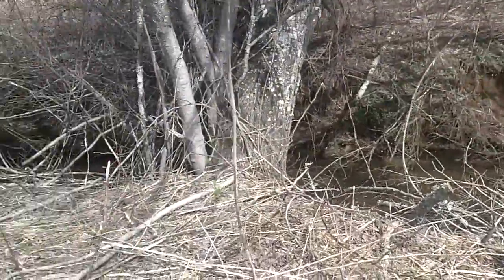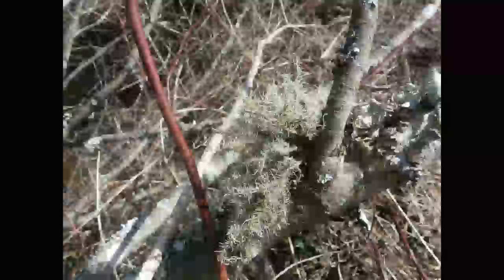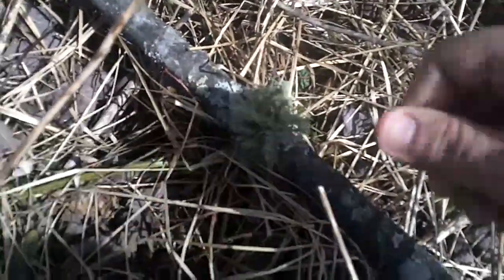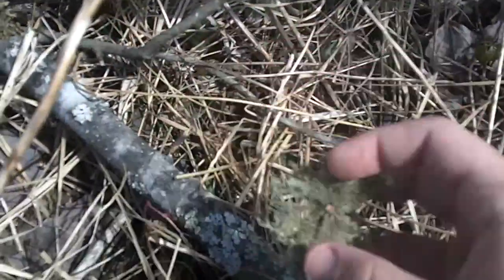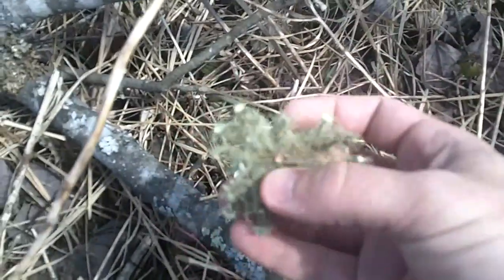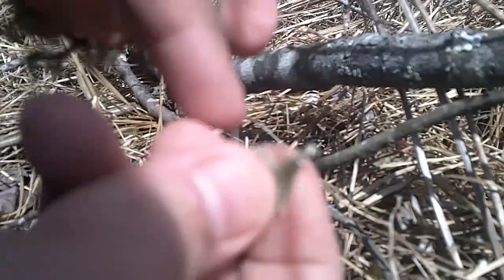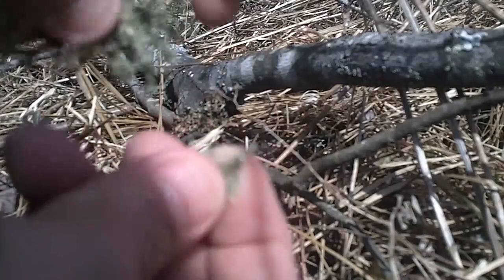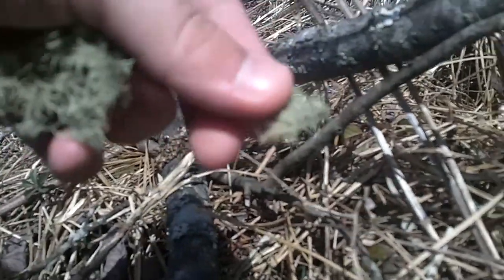Wild Medicine - Usnea Australis (aka old mans beard) Natural Antibiotics, SHTF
Here is a great way to find and identify usnea. It is said to be one of the most potent antibacterial, wild plants for humans that is found in nature. Here is a link to more information on Usnea